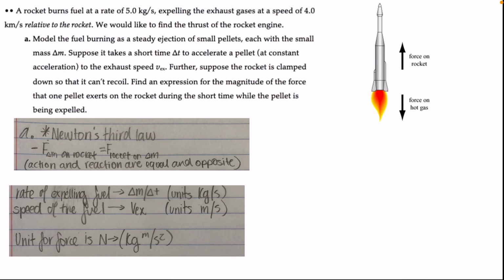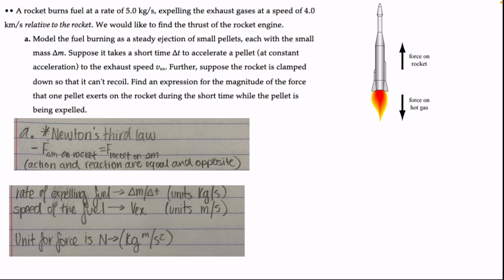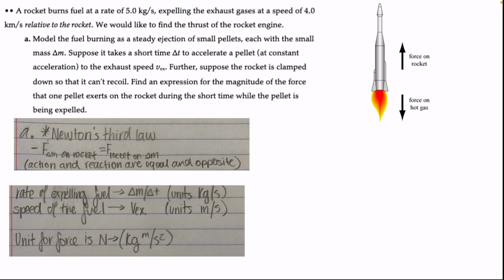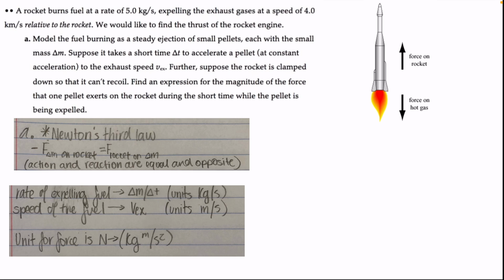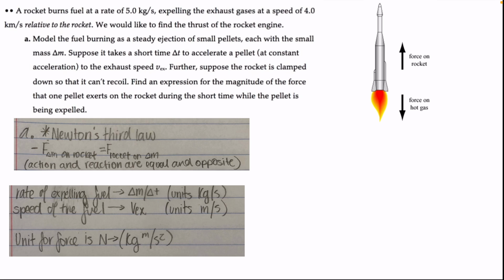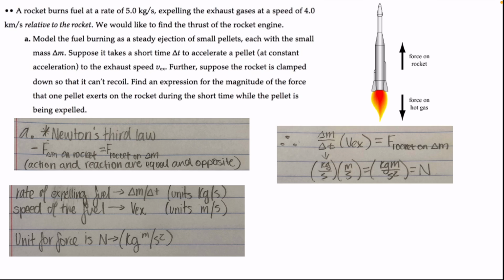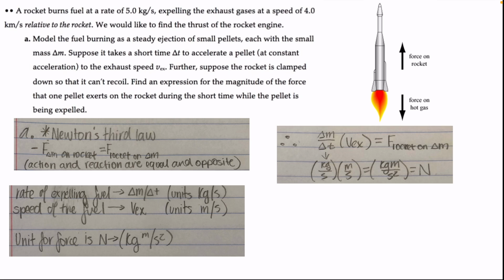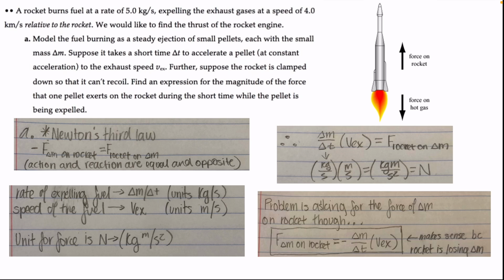Physics Wk. 7 Problem 50